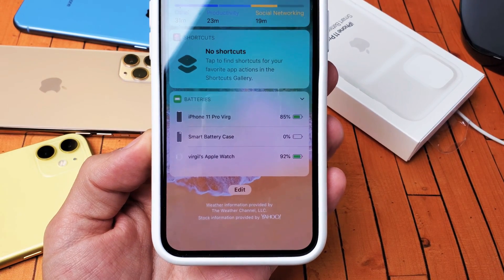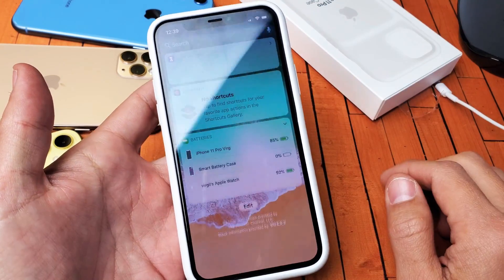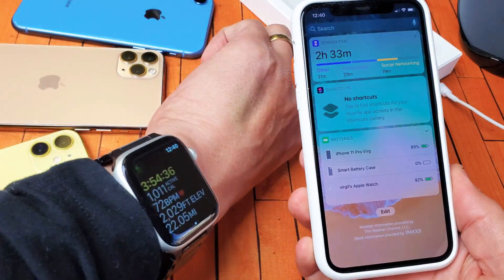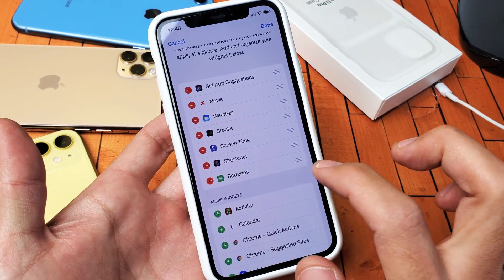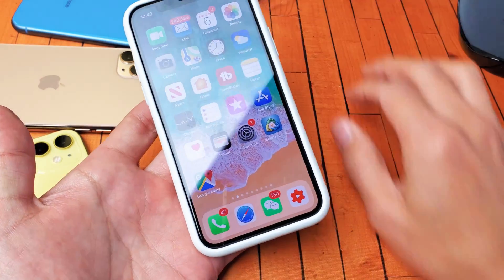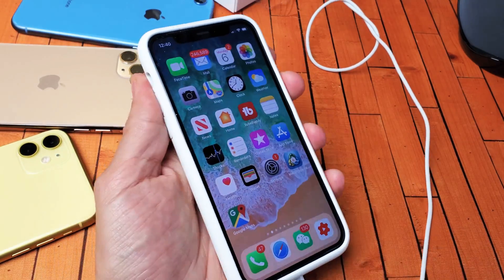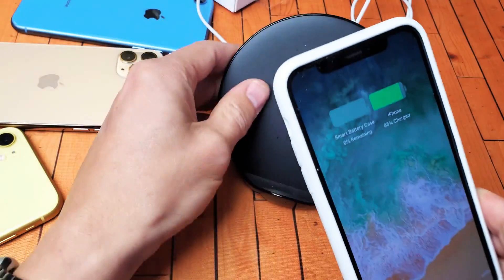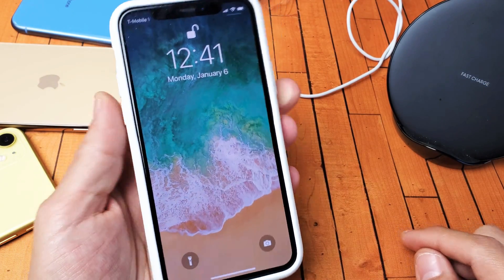Apple iPhone Smart Battery Case: 3 Ways to Show Battery Percentage %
I show you three ways to see the battery percentage left on an Apple iPhone smart battery case. This smart battery case is for my iPhone 11 Pro.

Apple Smart Battery Case with Wireless Charging (for iPhone 11 Pro)